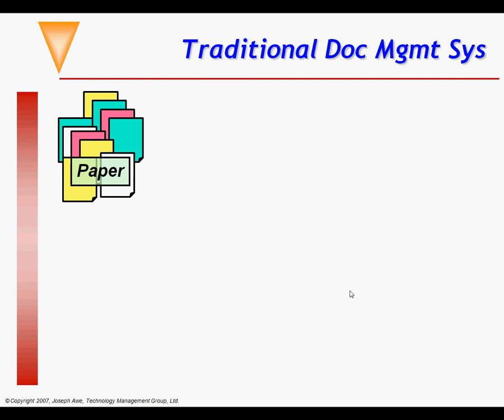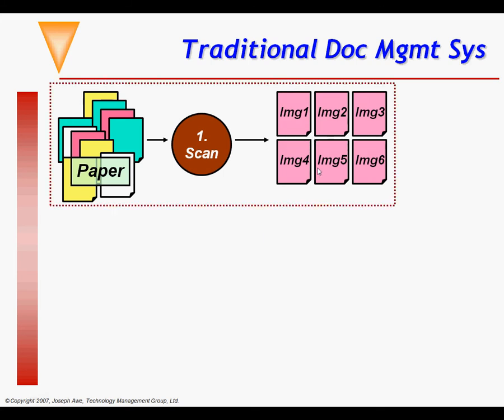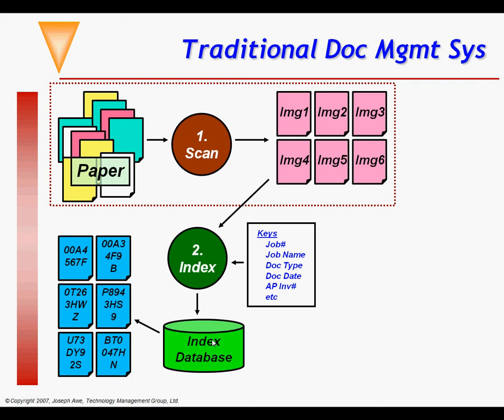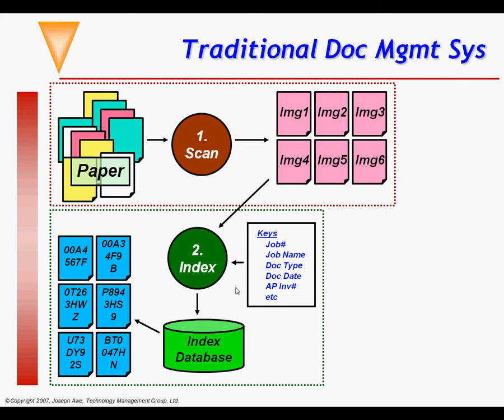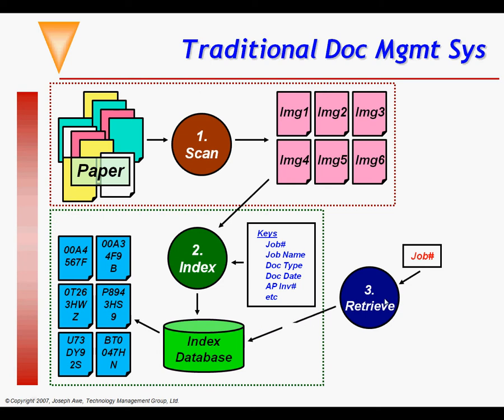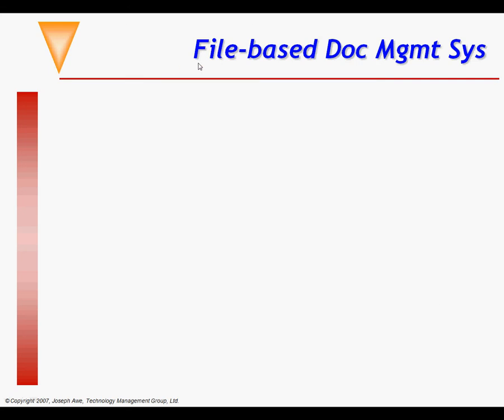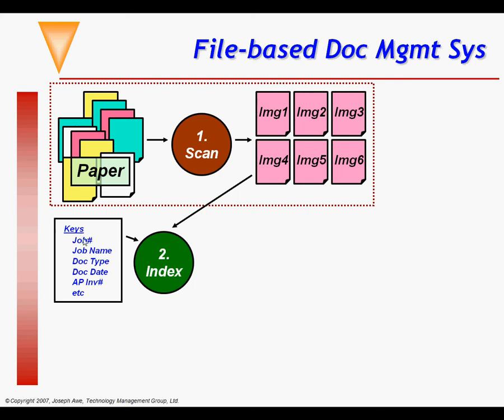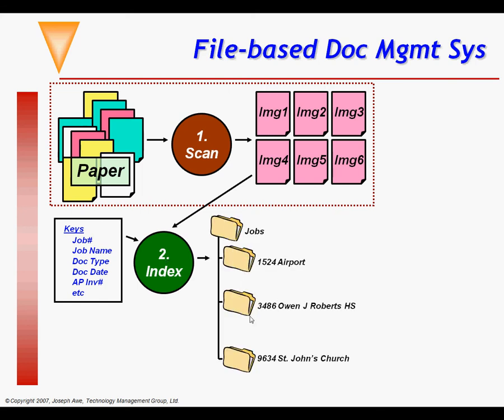file-based-document-management.avi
Learn how a new and creative document management system is file based, just like your Windows folders and how this simple change can drastically reduce your document management costs!

Video by:
Pahoda Image Products
7475 W 5th Ave Suite 316
Lakewood, CO 80226